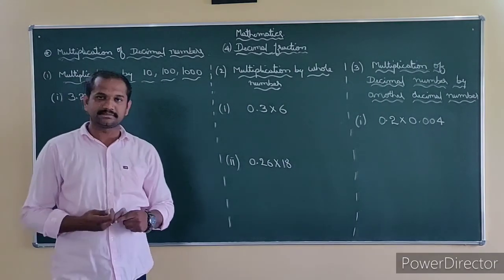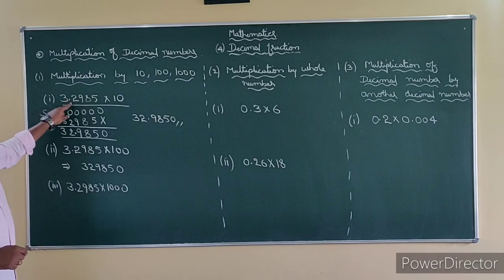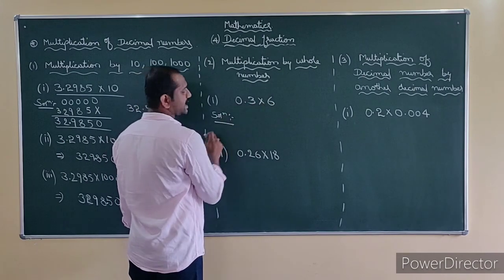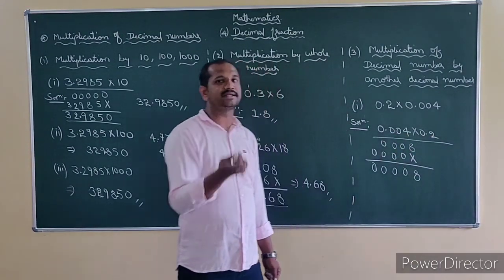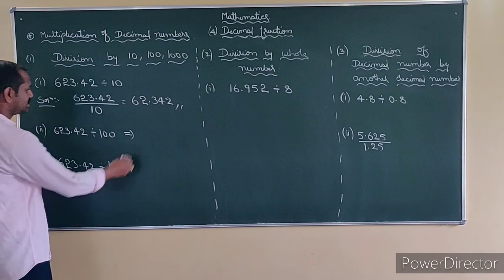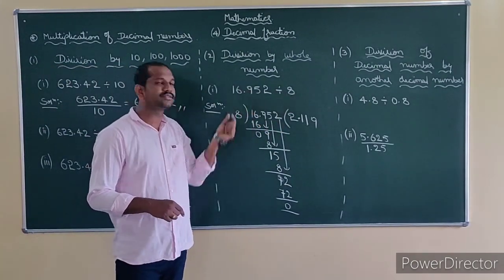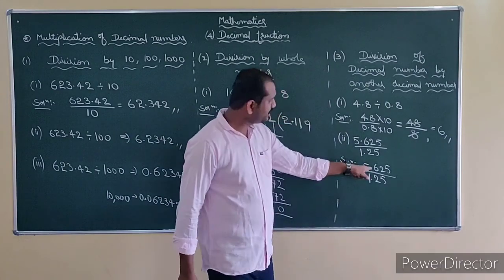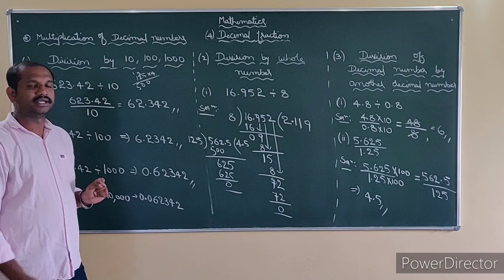Mathematics.. Decimal Fractions Part-3 (Multiplication and Division of Decimal Fract)..ICSE GRADE 7.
Decimal Fractions part-3 ( Multiplication and Division of Decimal Fractions)